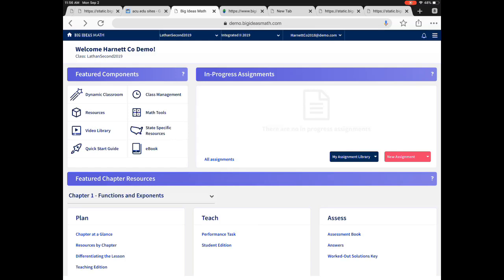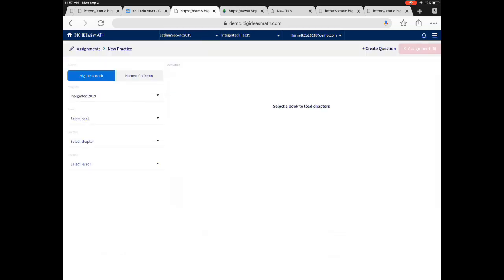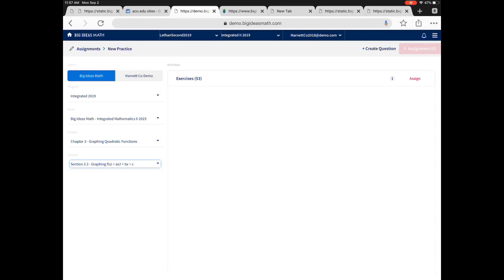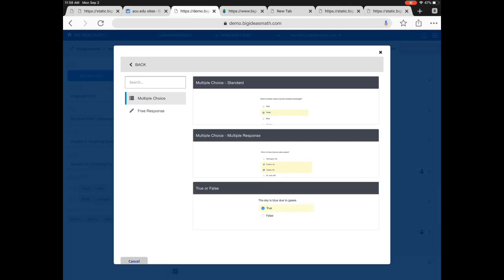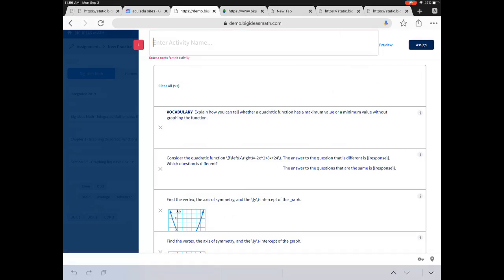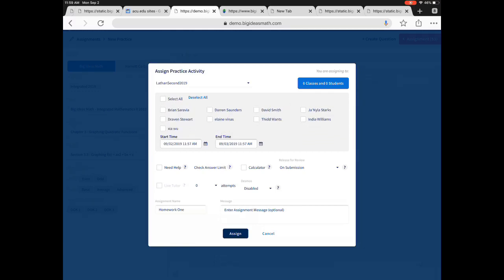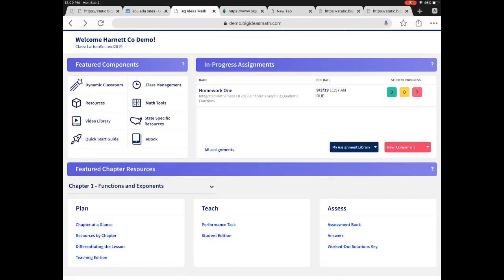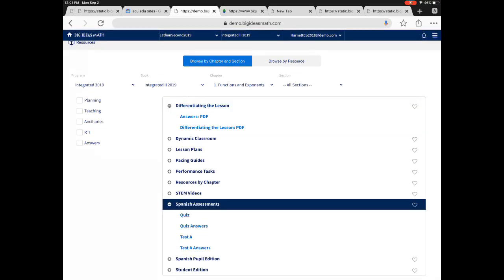Big Ideas Math Creating Assignments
Creating Assignments and using Resources